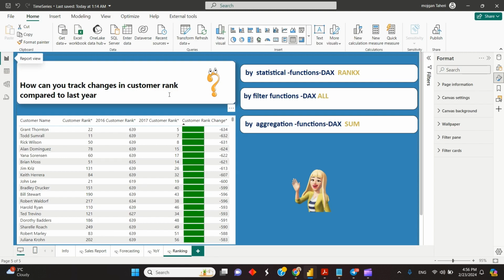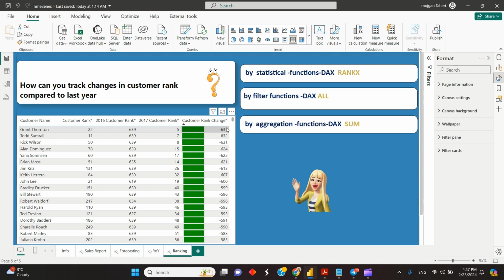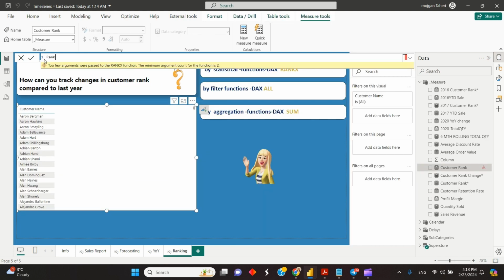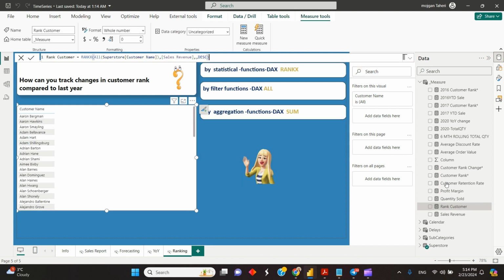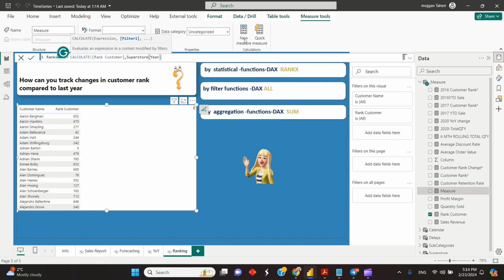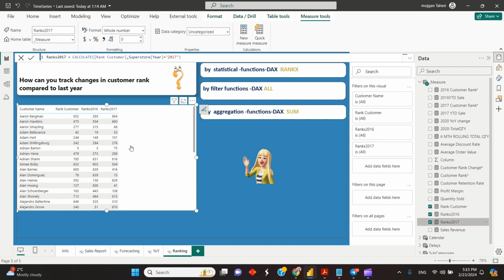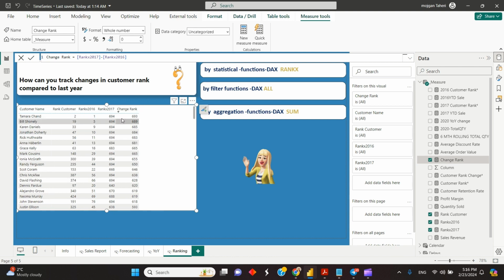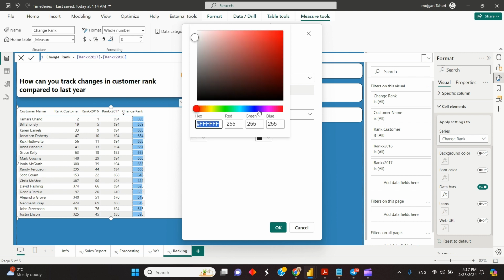How to Track Changes in Customer Rank by DAX- Power BI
Why Track Changes in Customer Rank?
Tracking changes in customer rank compared to last year is essential for assessing customer satisfaction, loyalty, and overall business performance.